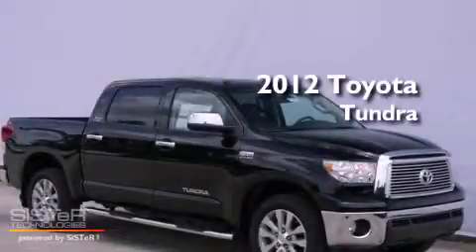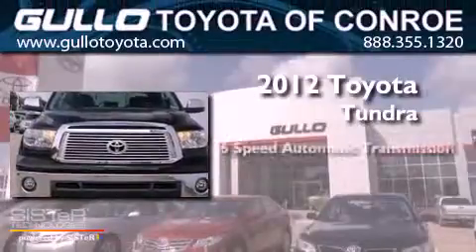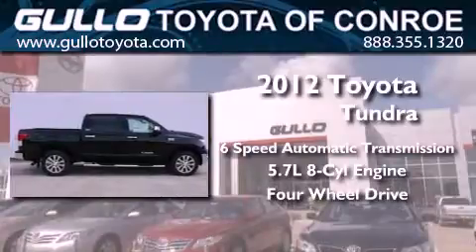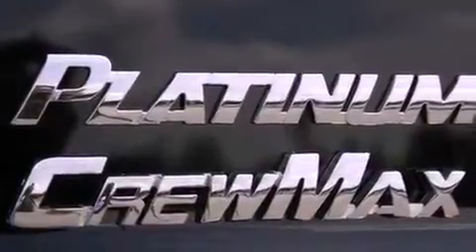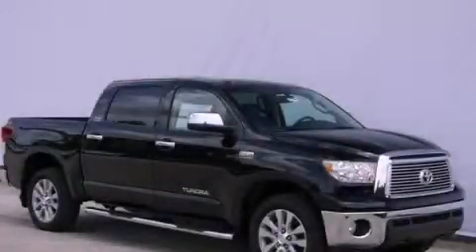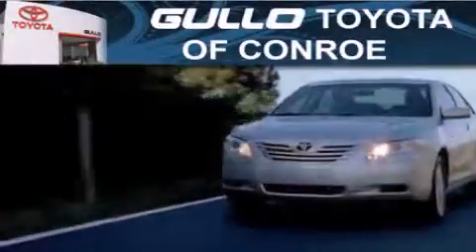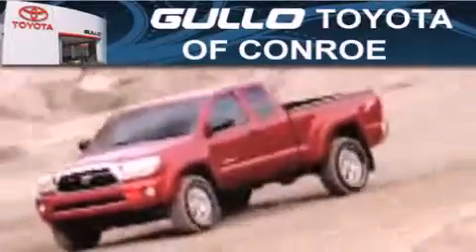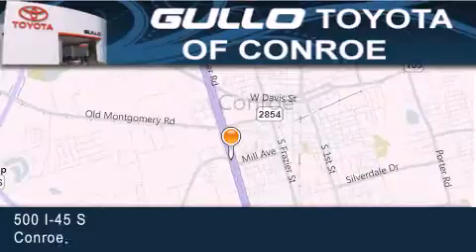2012 Toyota Tundra Woodlands TX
Year : 2012
 Make : Toyota
 Model : Tundra
 Engine : Gas/Ethanol V8 5.7L/346
 Trans . : Automatic
 Exterior : Black

 Interior : Black
 Stock : X21330

 2012 Toyota Tundra Conroe Texas